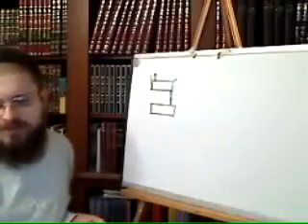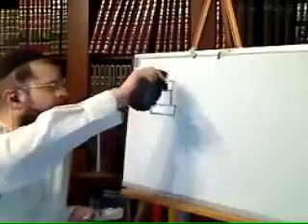The Hebrew Letters III BEIS Part 2